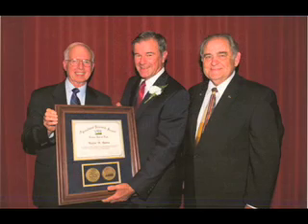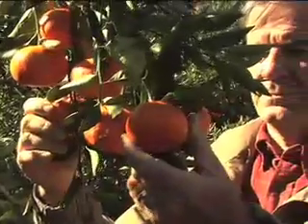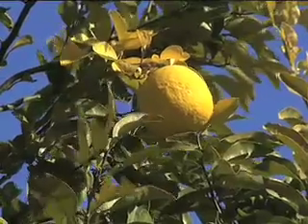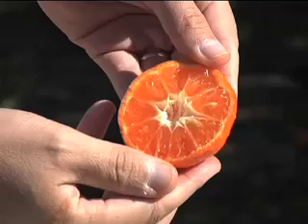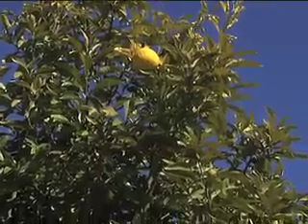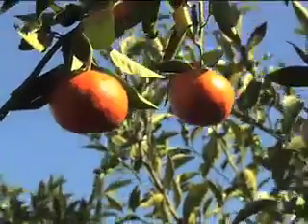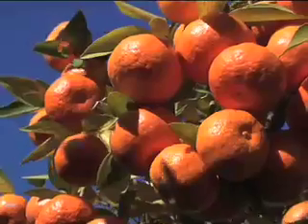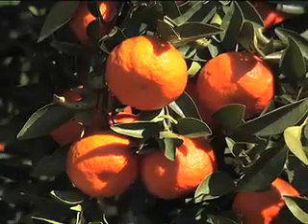Georgia Grown Citrus - Georgia Farm Monitor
A University of Georgia researcher in Tifton is working toward developing citrus varieties that will thrive here in Georgia.  The Georgia Farm Monitor's Mark Wildman shows how he's doing it.